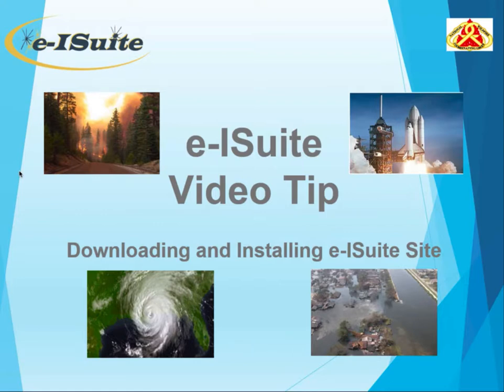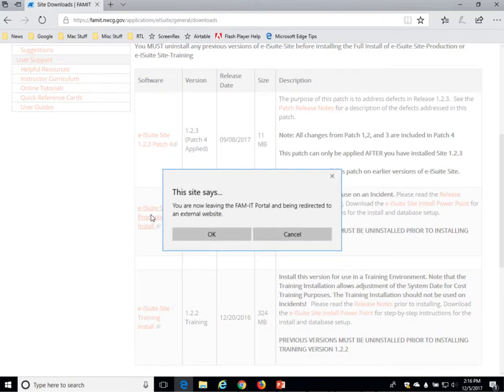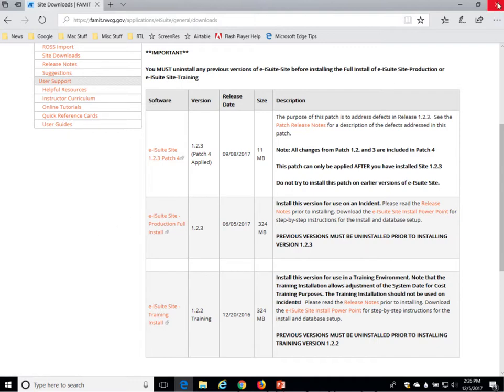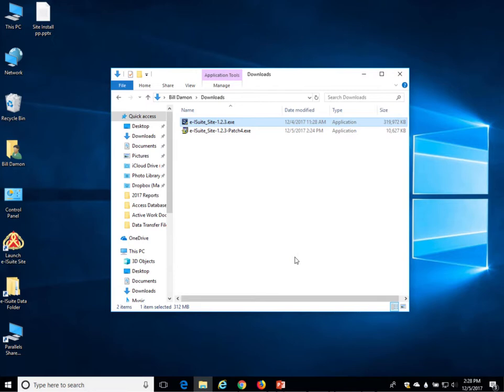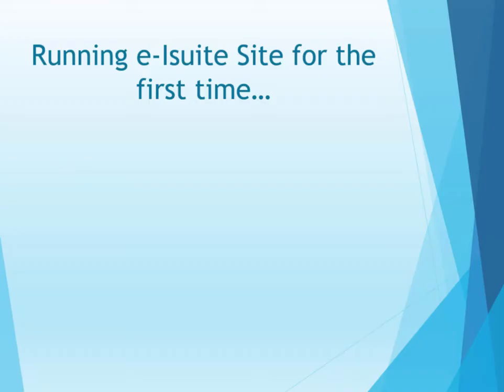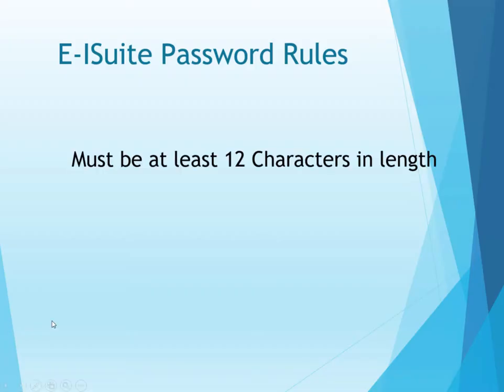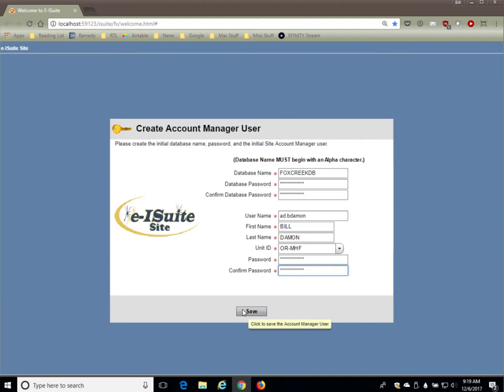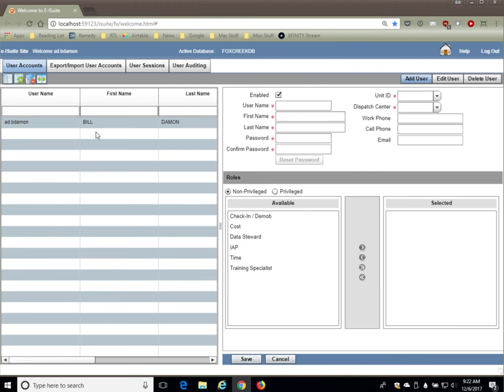Download and Install e-ISuite Site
Table of Contents:

00:00 - Introduction
00:29 - Downlad e-ISuite Site
02:47 - Install e-ISuite Site
05:02 - Run e-ISuite Site for the First Time